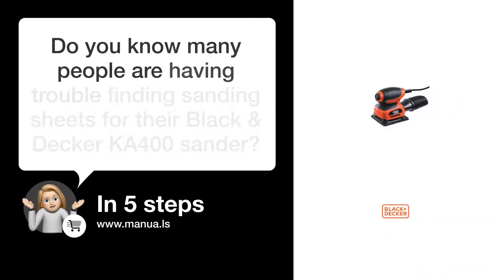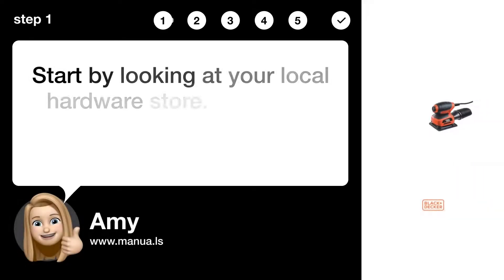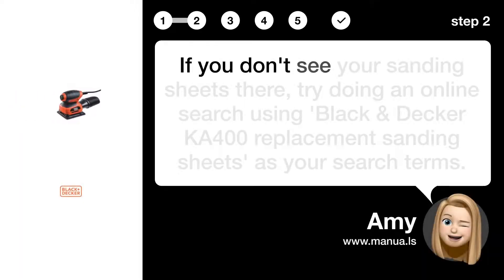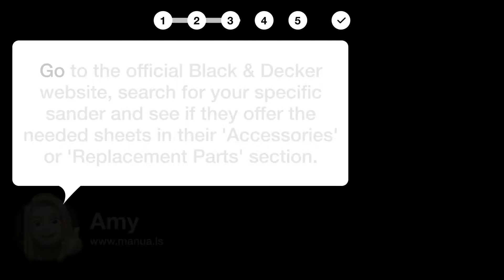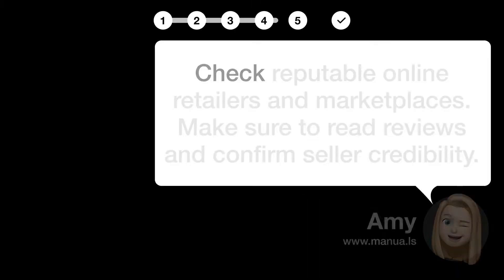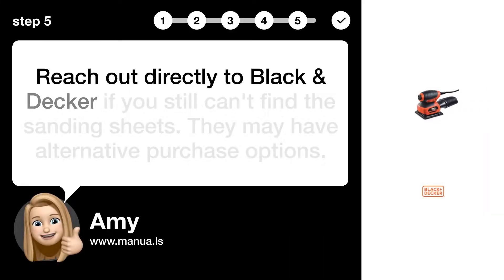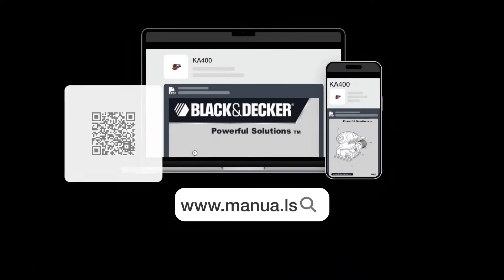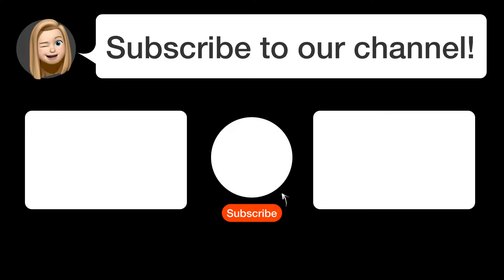How to Choose the Perfect Sanding Sheets for Your Black & Decker KA400 Sander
📺 Looking for sanding sheets for your Black & Decker KA400 sander? Discover the best ways to find them and solve your problem. Watch this video now!

📖 In 5 steps:
1. Start by looking at your local hardware store. They may carry sanding sheets for your Black & Decker KA400 sander.
2. If you don't see your sanding sheets there, try doing an online search using 'Black & Decker KA400 replacement sanding sheets' as your search terms.
3. Go to the official Black & Decker website, search for your specific sander and see if they offer the needed sheets in their 'Accessories' or 'Replacement Parts' section.
4. Check reputable online retailers and marketplaces. Make sure to read reviews and confirm seller credibility.
5. Reach out directly to Black & Decker if you still can't find the sanding sheets. They may have alternative purchase options.

📚💬 Manual and other questions:
On our site, you can find the complete manual for the Black & Decker KA400. There, you can also ask your question to other Black & Decker KA400 users.